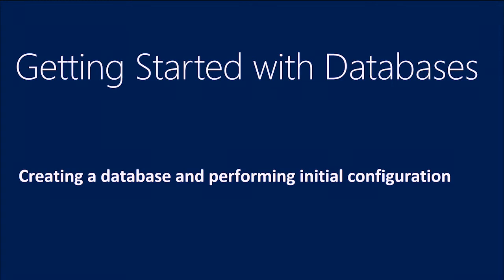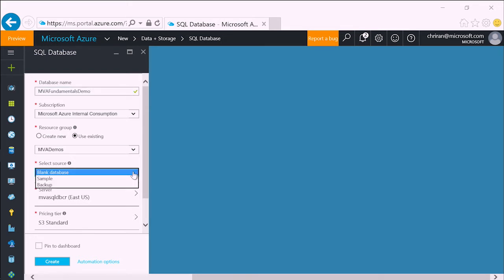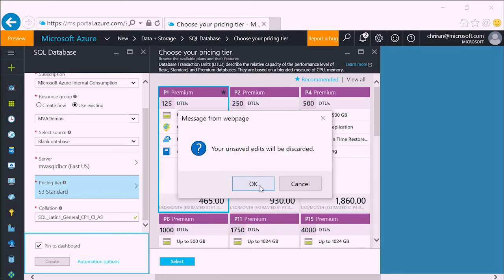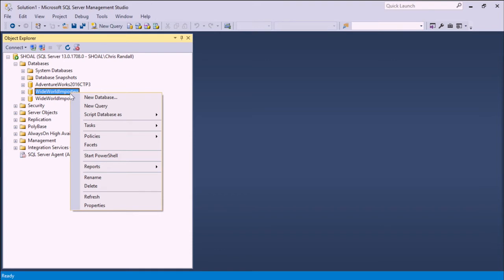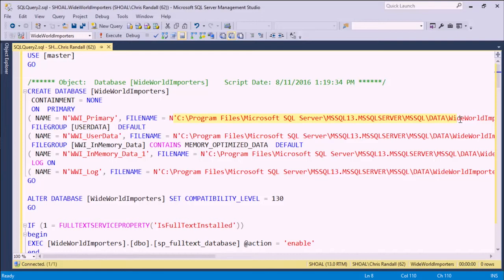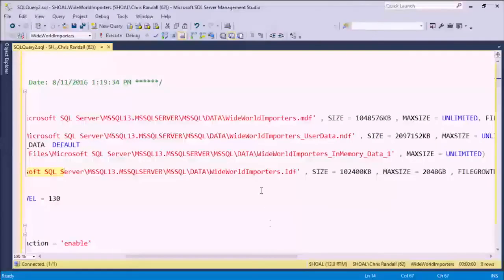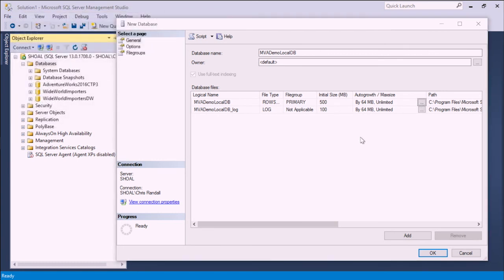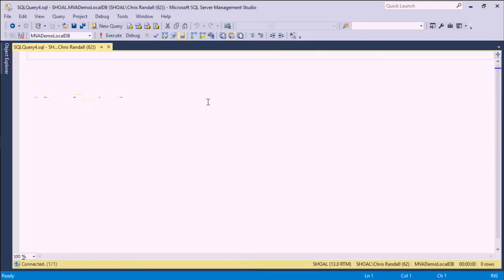SQL Database Demonstration Creating and Configuring a Database Computer Knowledge 02